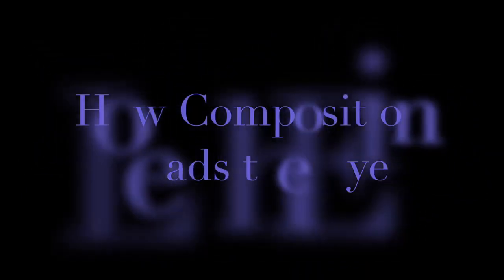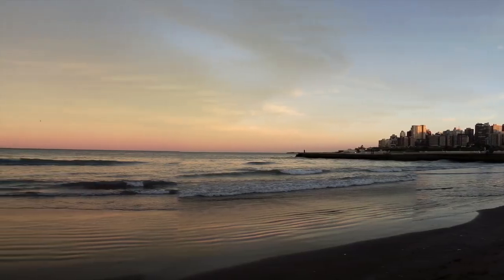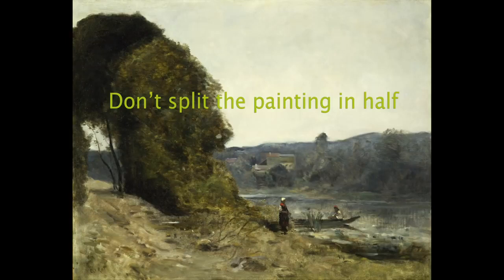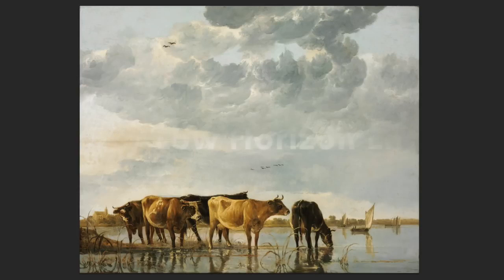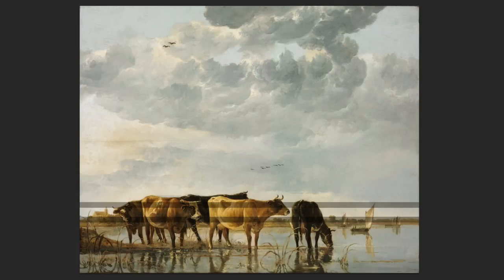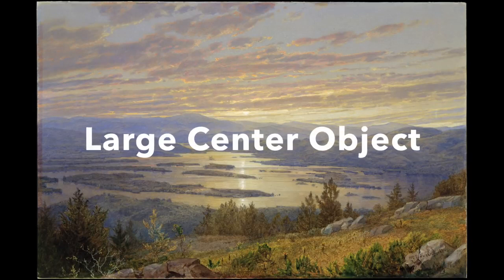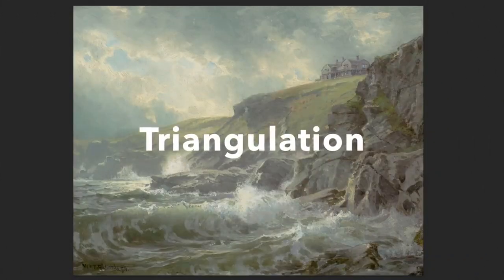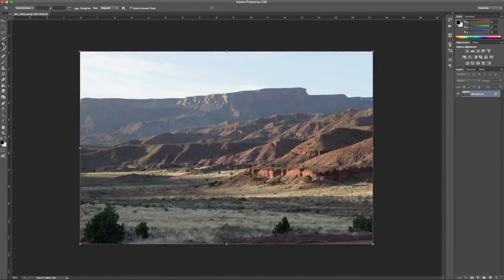RESTAURACIÓN DE OBRA DE ARTE SACRO (San José)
Una bella obra de finales del siglo XIX, que aunque es de autor anónimo, es de buena factura. Realizada al óleo sobre tela de lino.

Colección privada. Estado de Puebla.